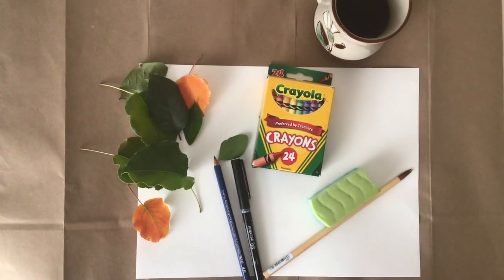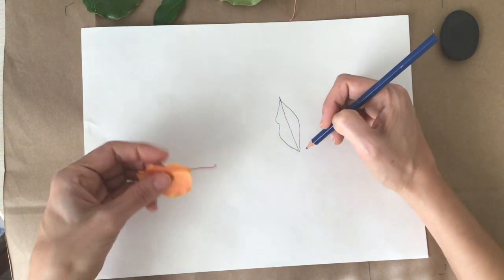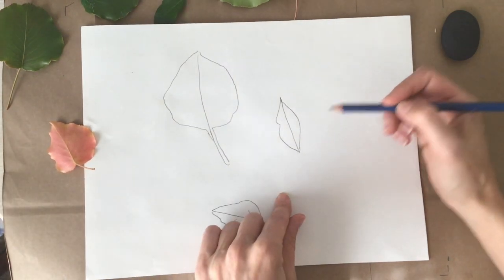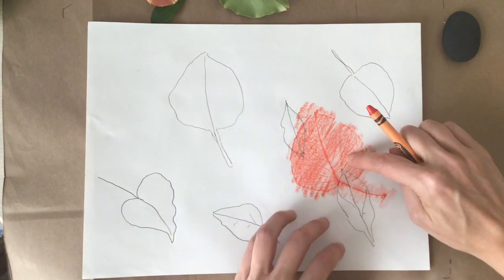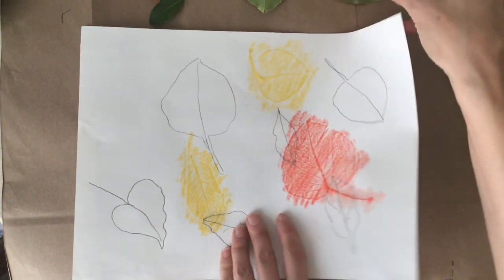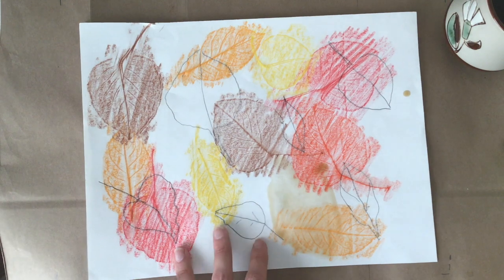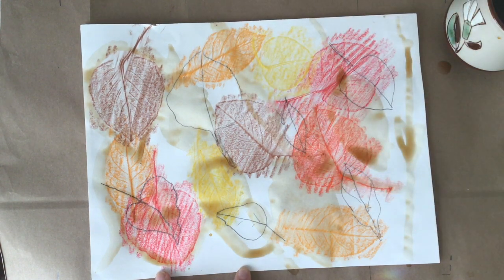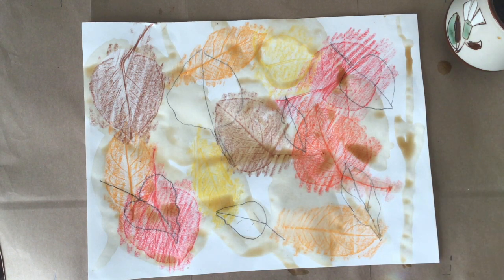Coffee Leaf Rubbings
Classic leaf rubbings done with crayons - wax resist method using coffee in place of watercolors.